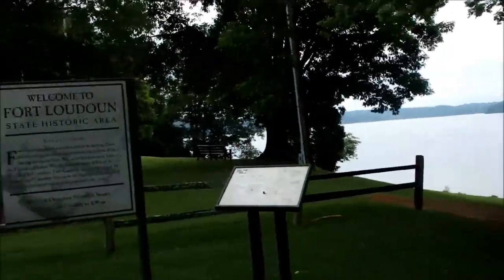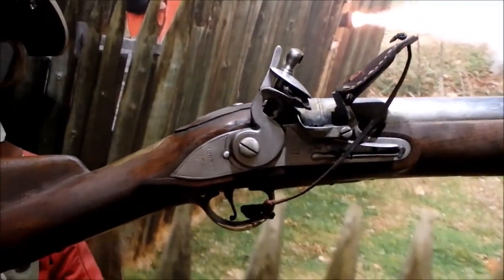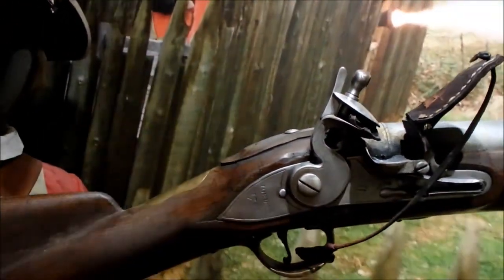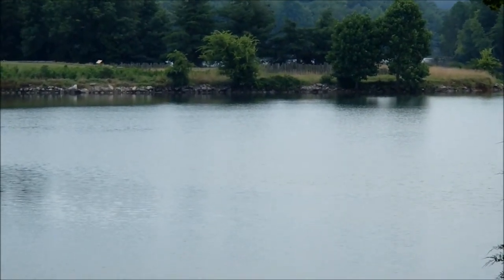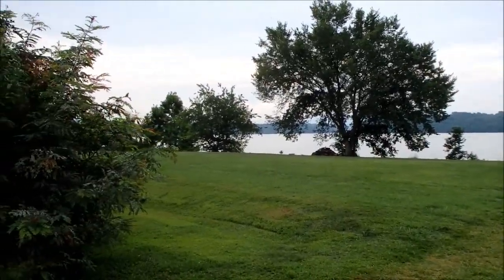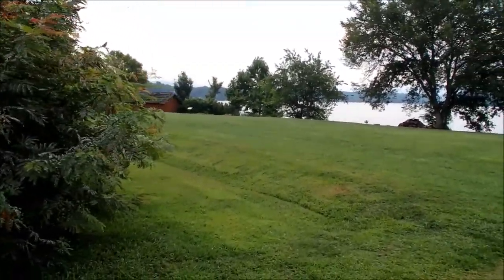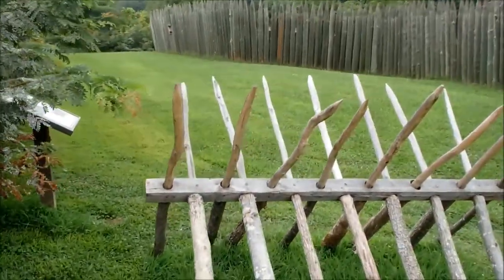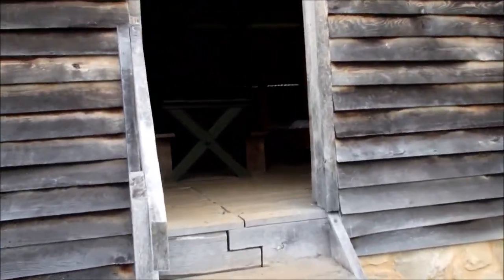Part 1 - Fort Loudoun Tour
A brief walk around of Ft. Loudoun in Vonore, Tennessee.  Built by the British in the 1750's, the Fort and British Garrison were seized by the Cherokee in August 1760.
Look for part 2 - Cherokee Structures at the fort.